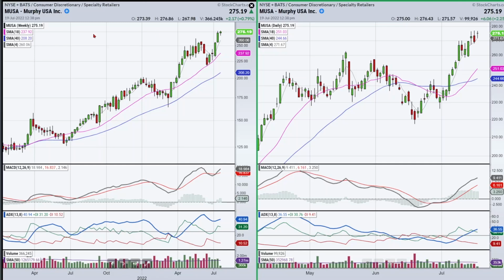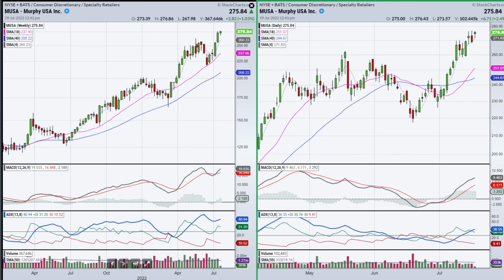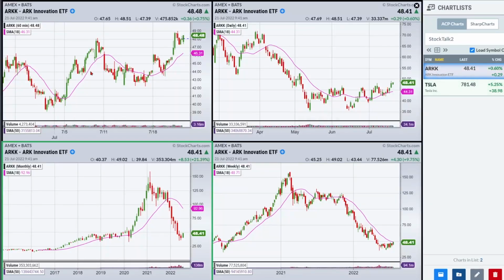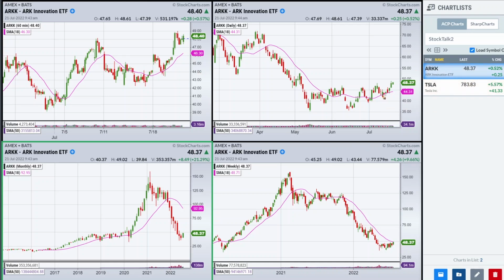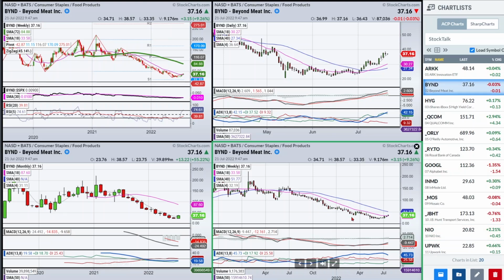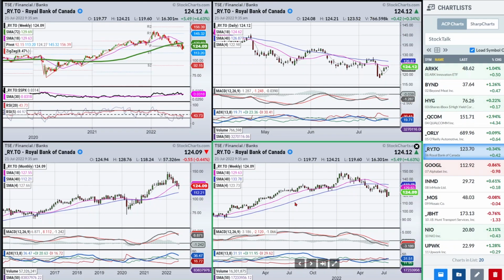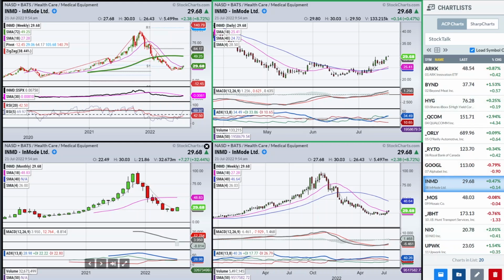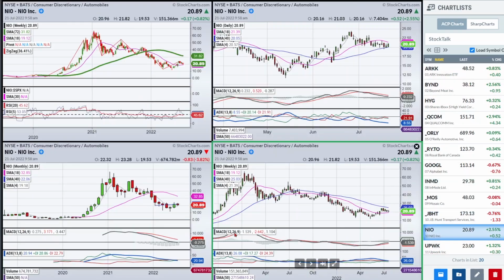Why I Love The MACD | Joe Rabil | Stock Talk (07.21.22)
Joe Rabil of Rabil Stock Research shows how he uses MACD in conjunction with ADX to improve confidence on your entry points.  He explains how this indicator can be used in multiple timeframes and how it confirms price pattern reversals quicker than the ADX/DI.  He then goes through the stock requests for the week.

00:00 - Intro
01:26 - Why I Love MACD
08:45 - Ark Innovation Fund (ARKK), Tesla (TSLA)
13:49 - Beyond Meat (BYND), iBoxx $ High Yield (HYG), Qualcomm (QCOM)
17:40 - O'Reilly Automotive (ORLY), Royal Bank Of Canada (RY.TO), Alphabet (GOOGL)
21:15 - InMode (INMD), Mosaic (MOS), J.B. Hunt (JBHT)
25:16 - NIO (NIO)